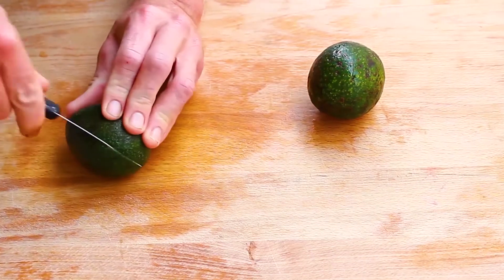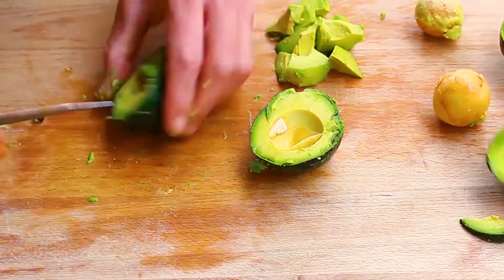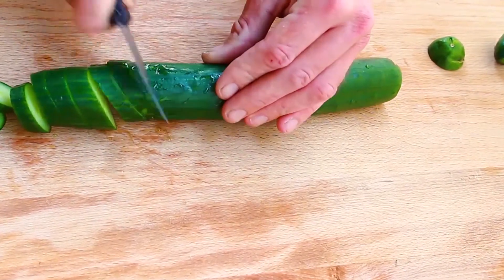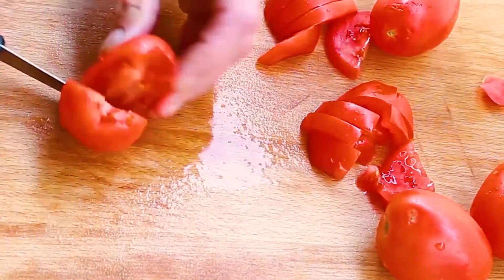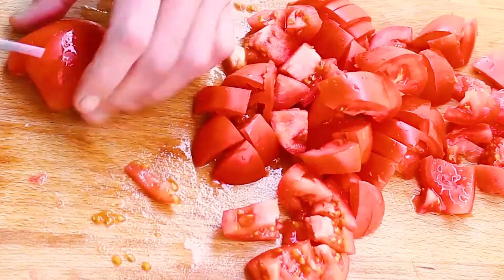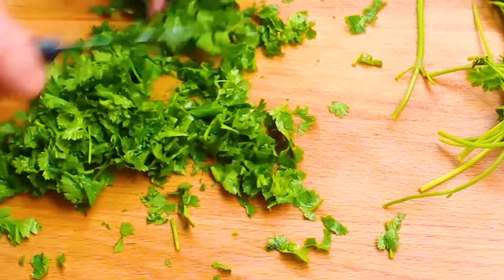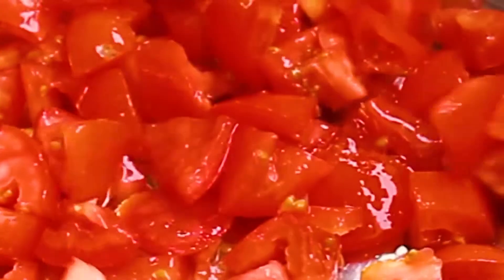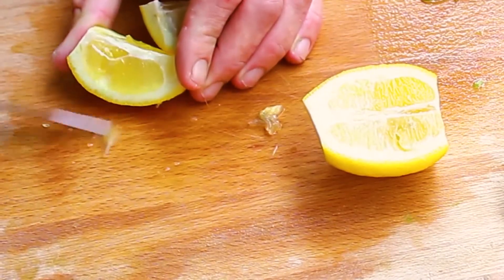Avocado Tomato Cucumber Salad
A fresh and healthy salad recipe with avocados, garden fresh tomatoes, English cucumber,  red onions, fresh cilantro,  fresh squeezed lemon juice and extra virgin olive oil make this salad a must have. Full of vitamins, minerals, and antioxidants, this salad has so many health benefits and is good for your entire body.

You can regrow the cilantro but placing the stems in water until it roots. You can also grow a beautiful house plant with the avocado pit. It probably won't fruit, but makes an exotic plant. The greener the avocado, the more likely it will grow.

All recipes featured on this channel may be found on Google+